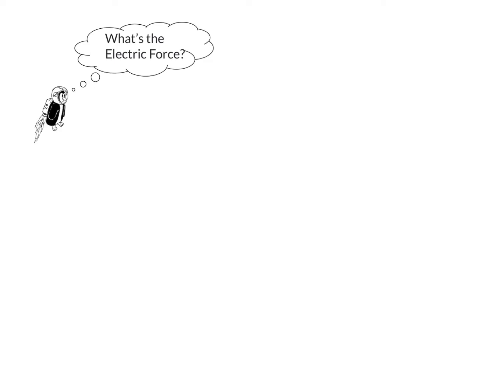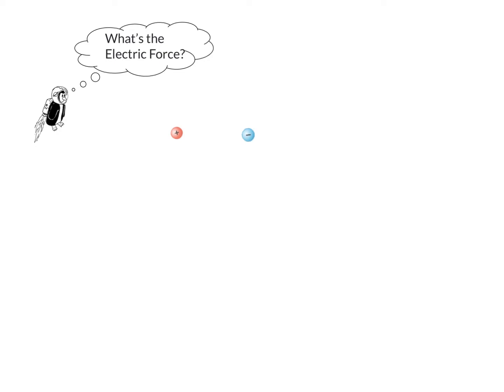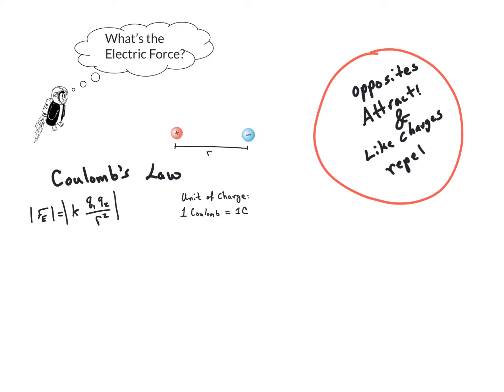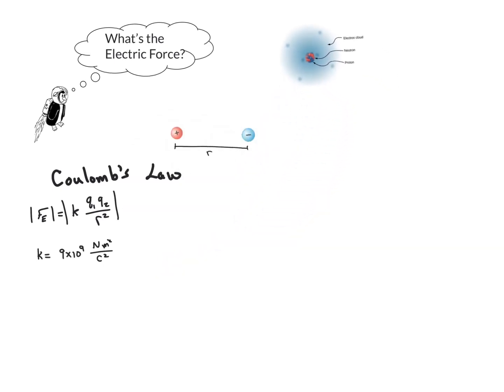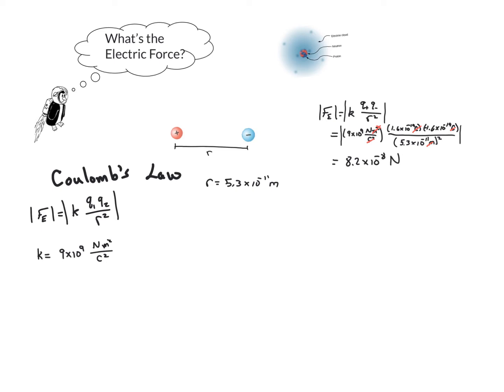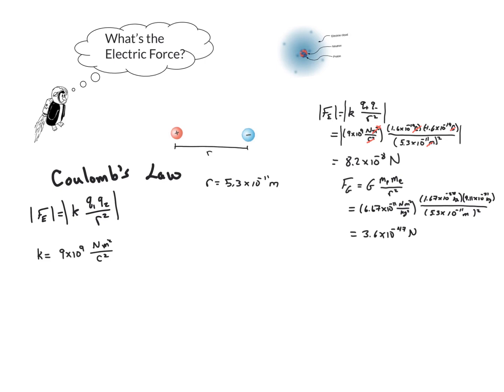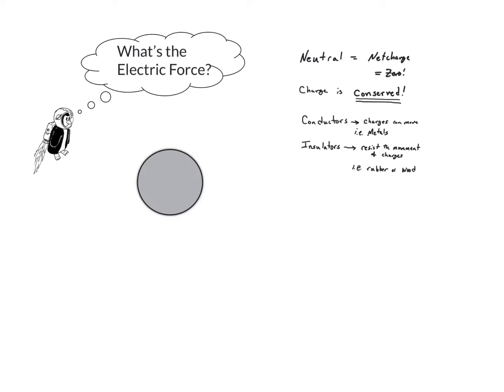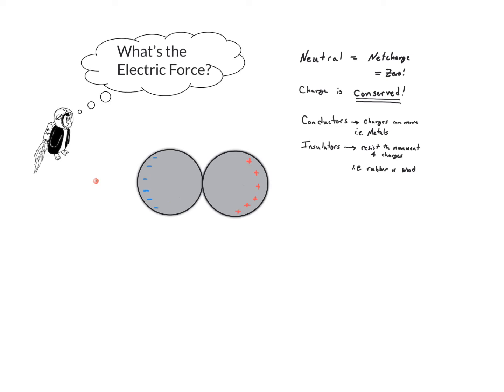What is the electric force ?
A brief introduction to charge, Coulomb’s law, and the electric force